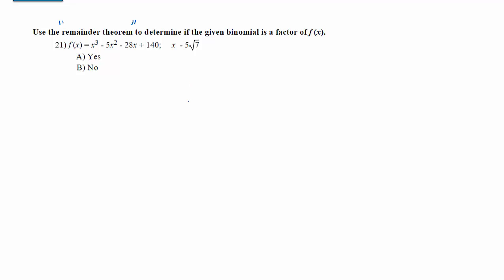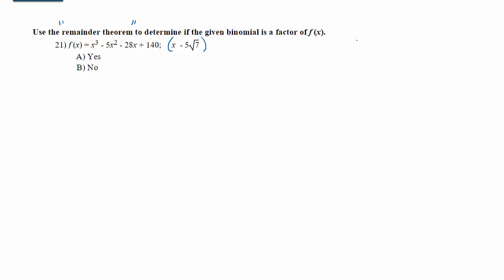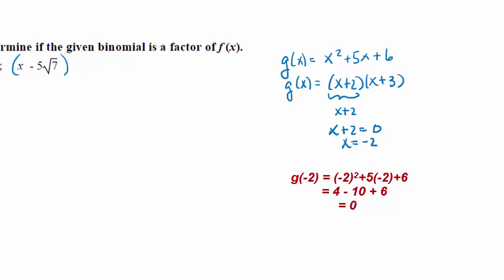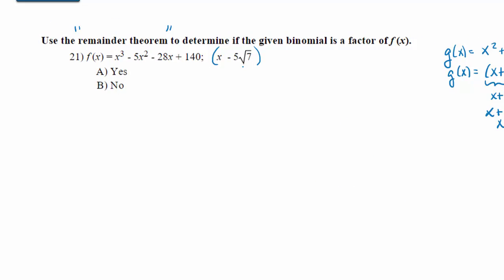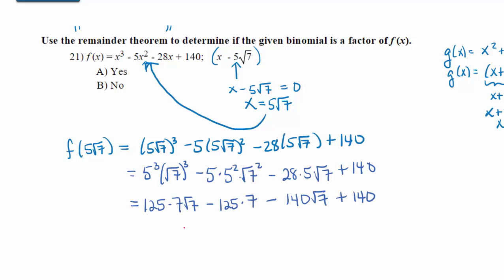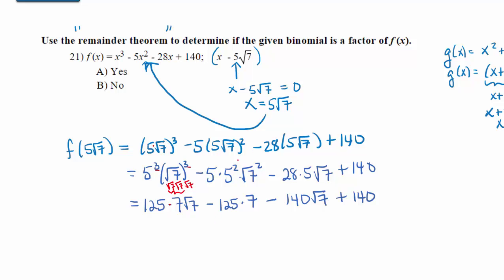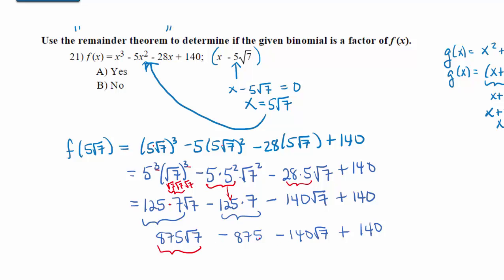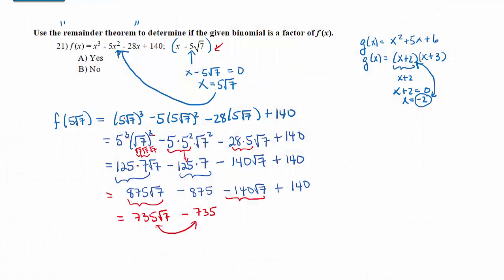Using Remainder Theorem to Determine if a Binomial is a Factor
In this video we demonstrate how to determine if the binomial (x - 5sqrt7) is a factor of the polynomial function f(x)=x^3-5x^2-28x+140 .